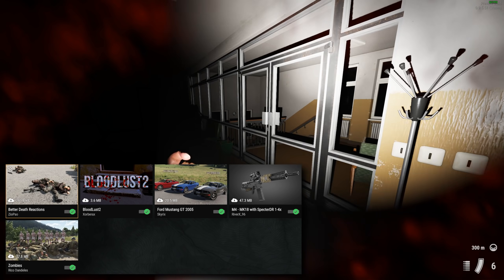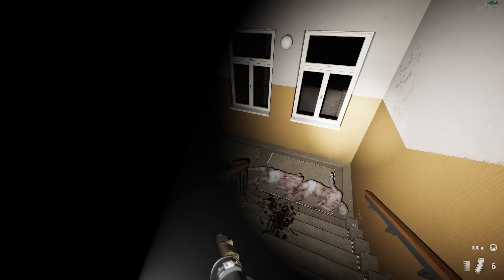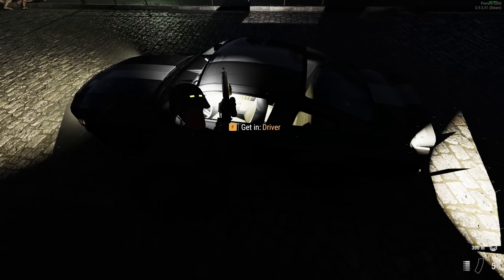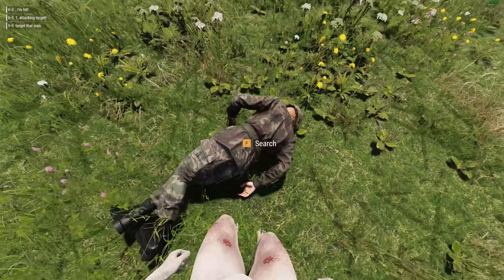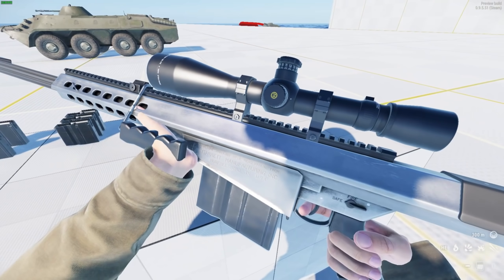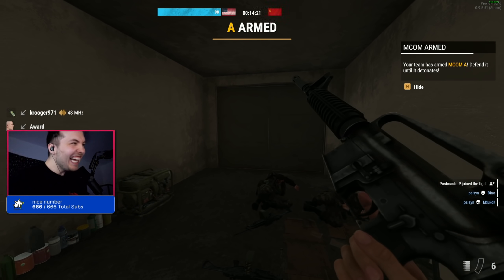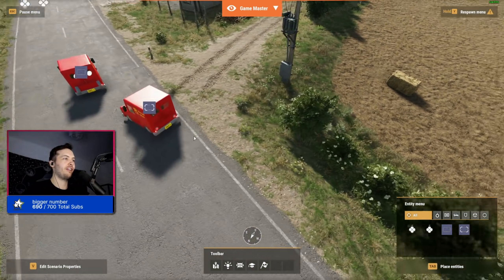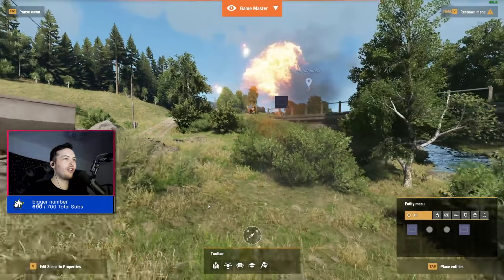Reforger's FIRST ZOMBIE MOD! — ARMA Reforger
ARMA Reforger's first zombie mod has been released, with it now being 2 weeks after the game's launch. Yes, it is early early access, but it is the first of its kind! ARMA Reforger DayZ Soon™.

Mods used in this video:
Zombies by Rico Dandeles
Better Ragdolls by ZioPai
BloodLust2 by Xorberax
Ford Mustang GT 2005 by Skyrix
MK18 with SpecterDR by RiverX_96
BaconParticles Waterfall by bacon8008
M107 (M821A) Weapon by SgtBadger
Postman Pat by Akuspel

Zombie Mod — 0:00
M107 (M82A1) Weapon Mod — 8:53
Cringe YouTuber Modding — 9:41
Waterfall Mod — 10:32
Postman Pat Mod — 11:59